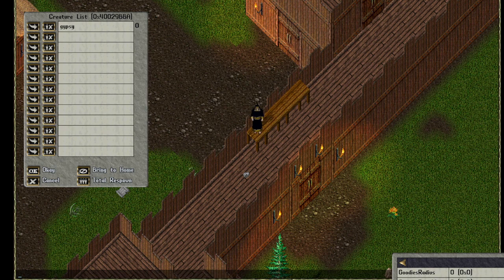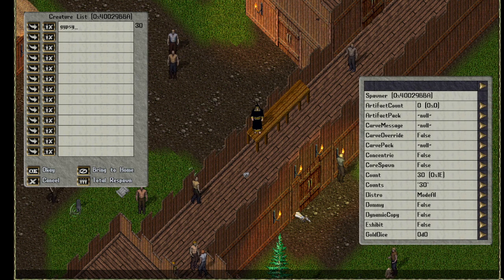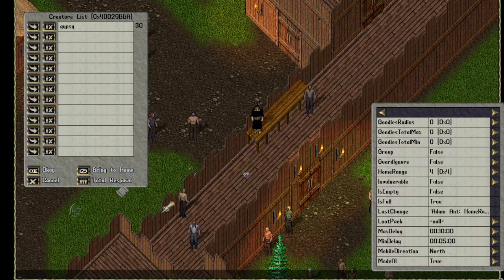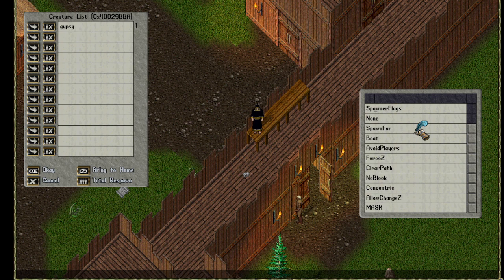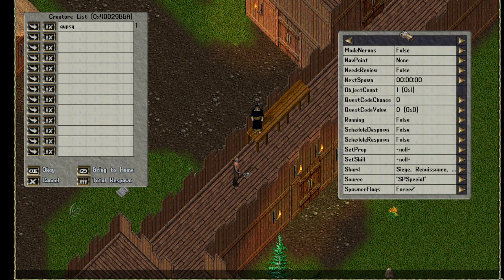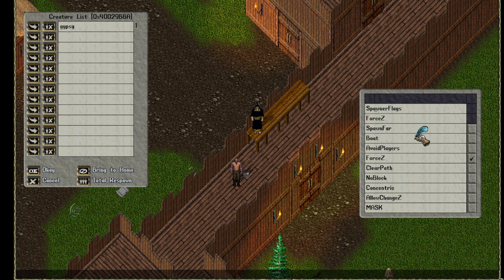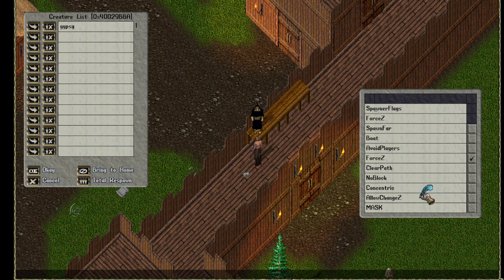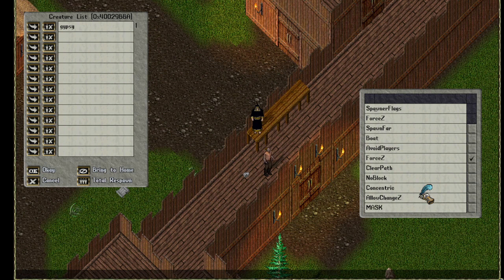Spawner Flags with a focus on Z-order spawning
Not to be confused with Spawner Options (there are many of those,) these Flags are a single bit within the spawner that instructs the spawner how it is to spawn a creature/item as well as various rules that must be satisfied before the spawn location can be accepted.